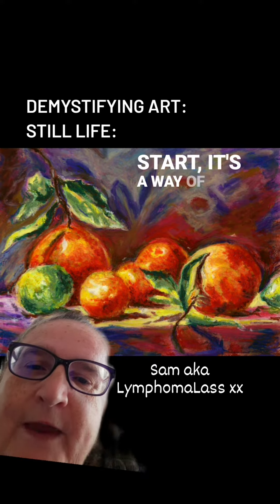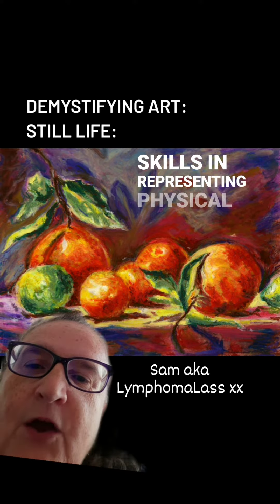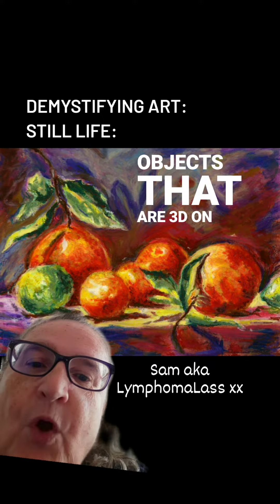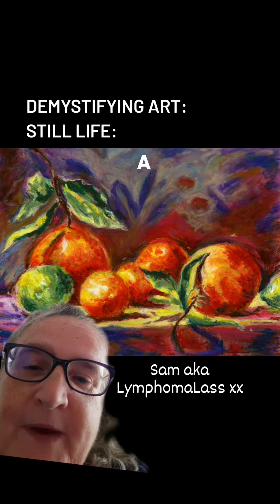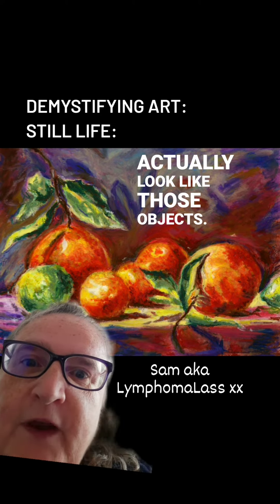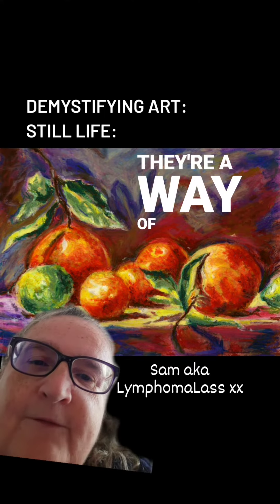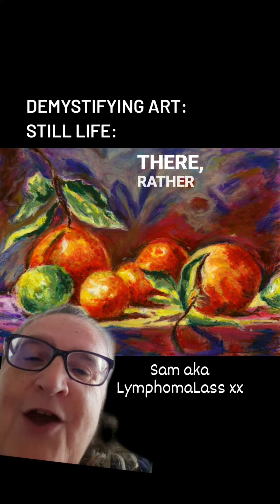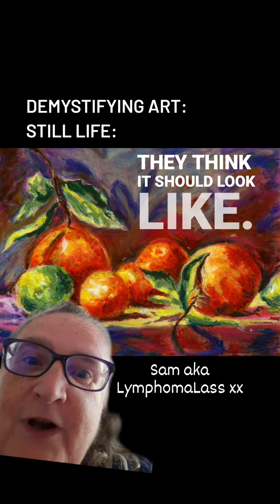Demystifying Art: Still Life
Demystifying Art:
Still Life:

"Still Life" is one of those art terms that could lead to confusion. After all, how can life be utterly still...?

All it really means is art depicting inanimate objects, either man-made items or objects from nature, such as these citrus fruits, or other food. Oddly, it includes fish or animals that are about to be prepared for cooking, but not ones that are still alive.

So why do artists create still life pieces...?
For a number of reasons:

🎨 to develop their skills, particularly in depicting 3d objects, like these oranges, on a 2d plane such as a piece of paper or a canvas, so the objects look solid, like they have a form you could pick up.

🎨 to learn to see better, to really observe what they paint or draw and record that information, rather than what they think the orange should look like.

🎨 to show off their skills, once they have gained them, demonstrating how they can really make that painting of an orange somehow really look like an orange, so you want to pick it up out of the painting, peel it and enjoy it's sweetness.

🎨 to suggest a new way to see things around us. So, of these oranges, saying:
"Have you seen how plump and juicy they are, how they are really something we can savour, that can transport us for a few moments to a wonderful place of zesty smells, sweet and sharp tastes and the oil on our skin making the uneven peel feel so unique? Have an orange!"

🎨 to say a little about something much bigger, maybe something transcendental or spiritual even, like:
"Now you can see how wonderful an orange is, can't you see how glorious life itself is! I know it can be tough going at times, but when a simple orange can be this much of a delight to the senses, how amazing is life itself!

So, enjoy life! Have an orange!

To discover more of my art to enrich your life, please sign up to my free artist's newsletter

Thanks!
Sam aka LymphomaLass xx